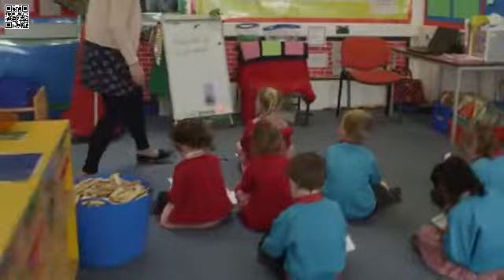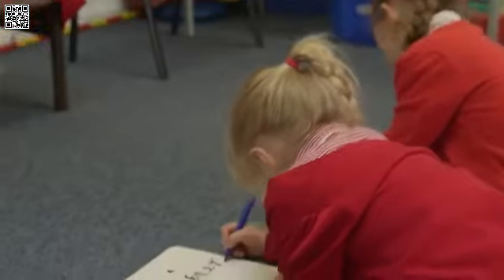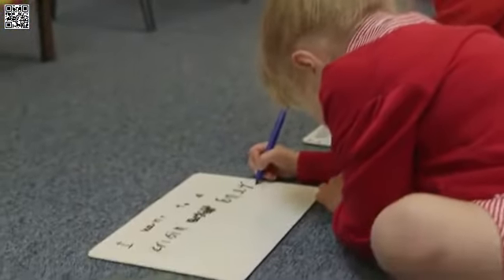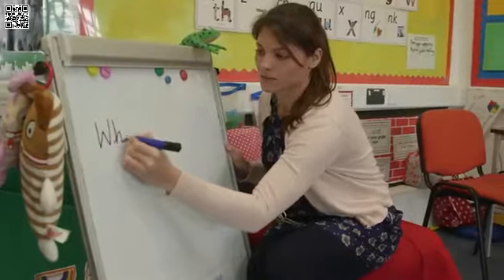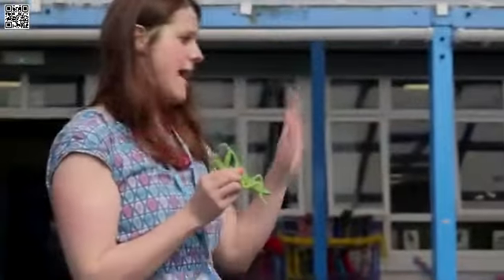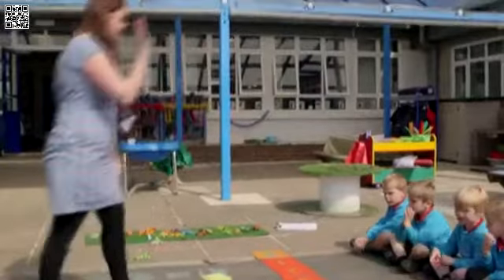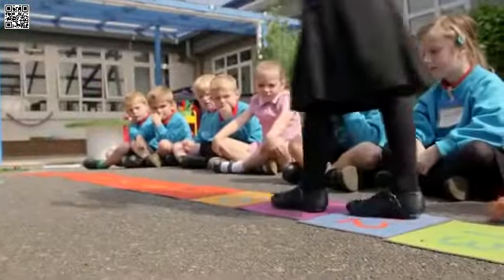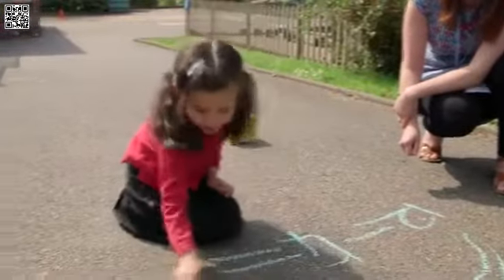Falmouth Primary Academy - A day in the life of our Foundation Stage pupils